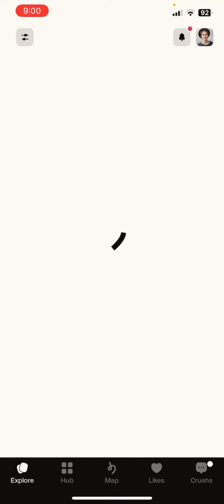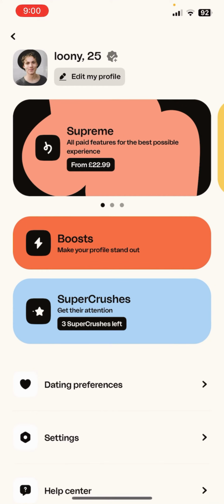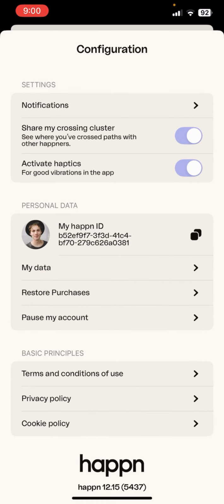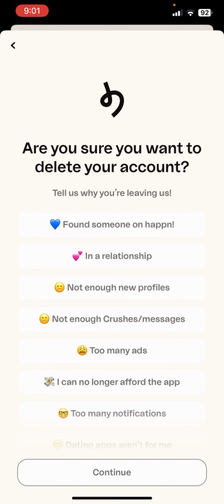How to Delete Account From Happn | Step-by-Step Guide to Remove Your Happn Profile 2024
Ready to delete your account from Happn? This guide will take you through the process of removing your profile and personal data from the Happn platform. Whether you're no longer using the app or prefer to maintain your privacy, learn how to delete your account swiftly and securely. Clear your account from Happn and move on effortlessly!